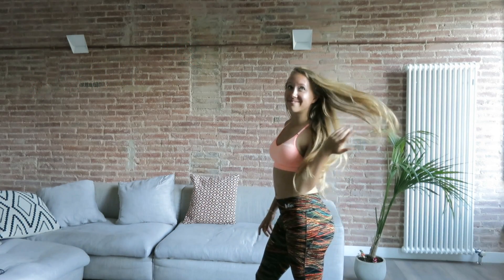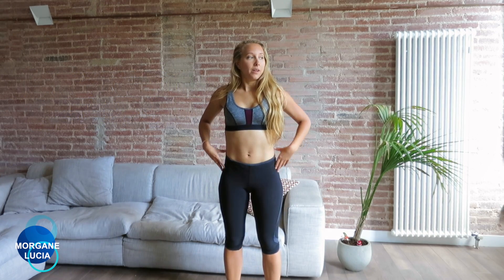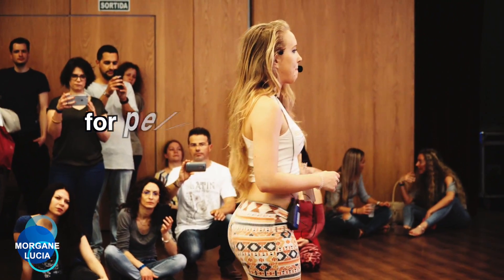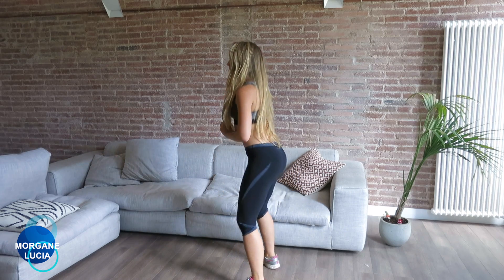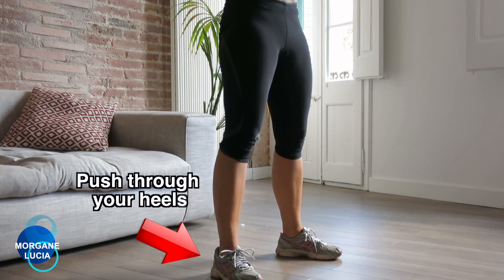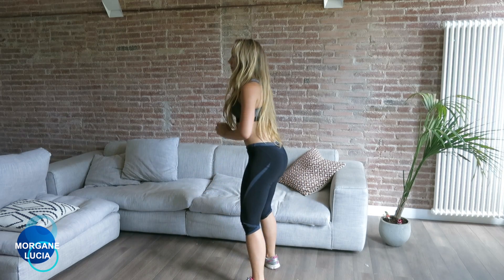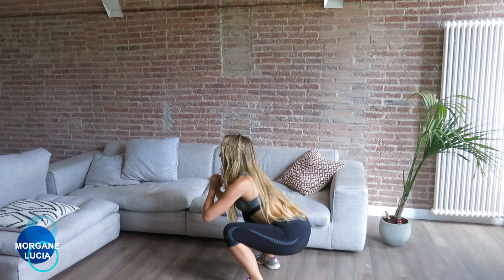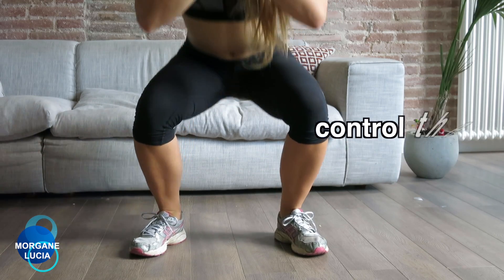Shape of Lady Dancer - How to squat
Every sunday a new video of Shape of Lady Dancer ! This week, we are going to see the basic technic to perform a squat !

 ▼You want to see more…? ▼

A small click to be awared of all my new performances...

▼A booking, an idea, a project you want me to be part of? ▼